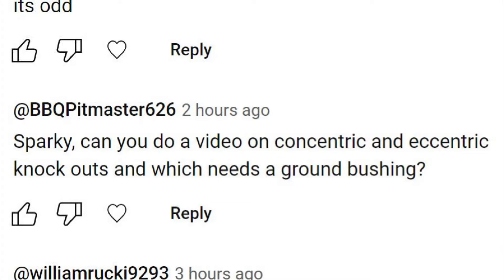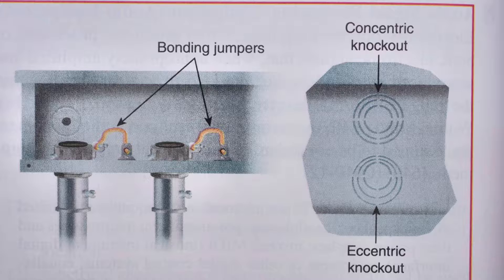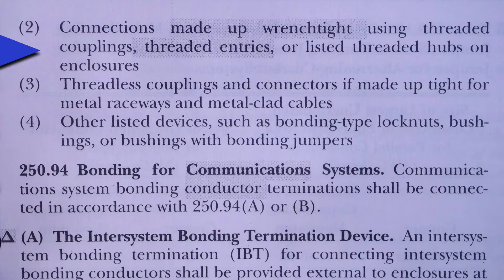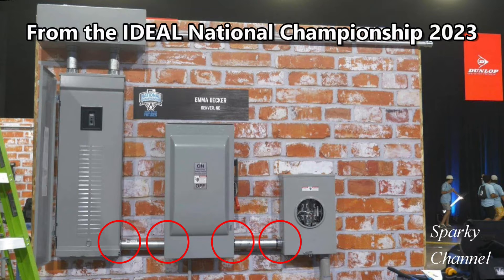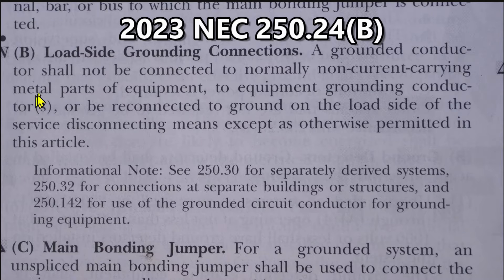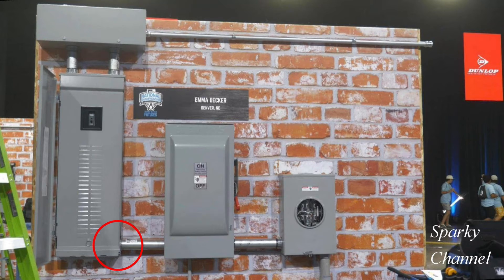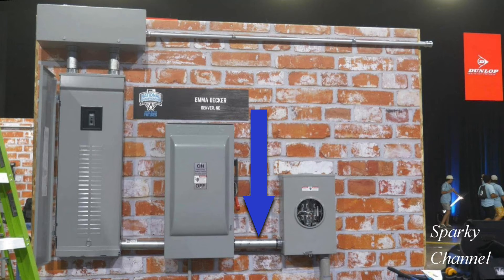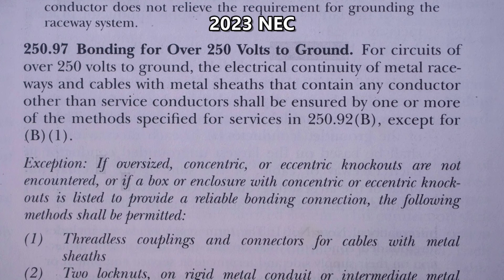Concentric and Eccentric Knockouts: Which Need Grounding Bushings?